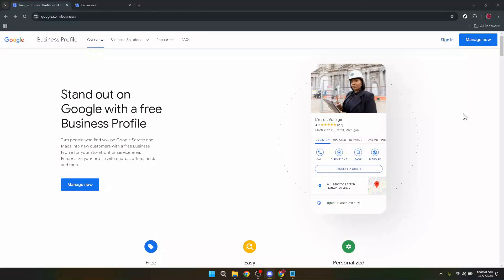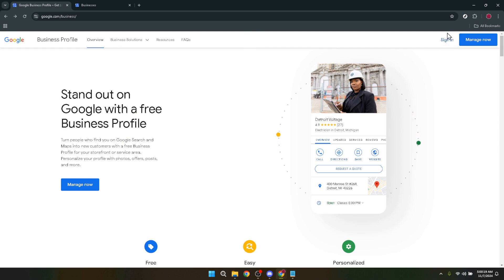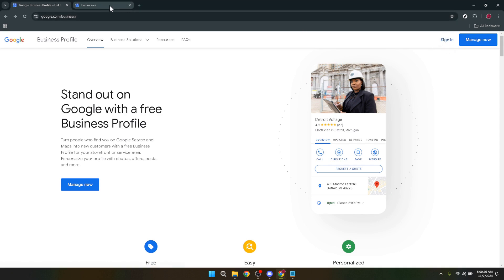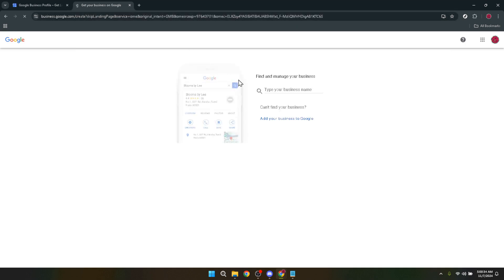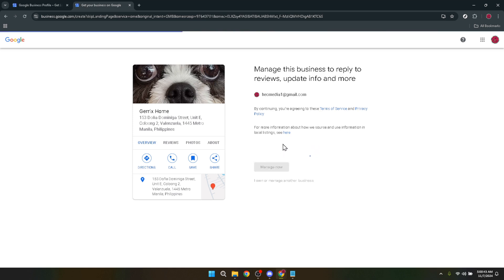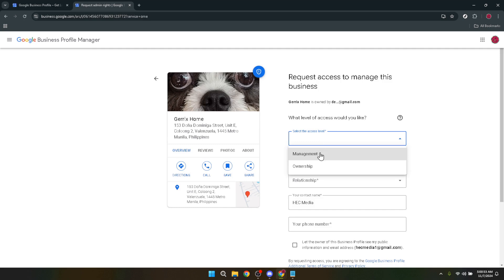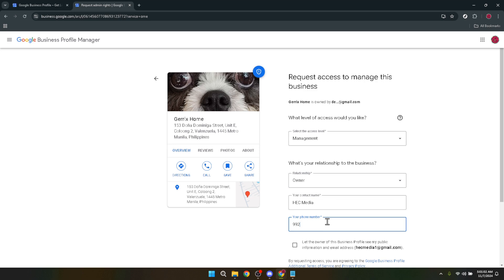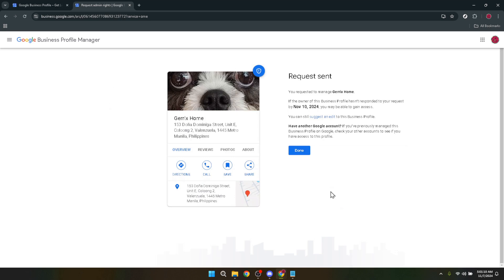How to Claim Google Business Profile (Full 2024 Guide)